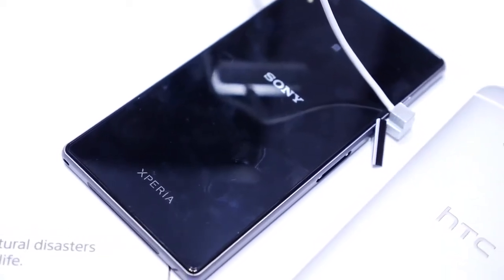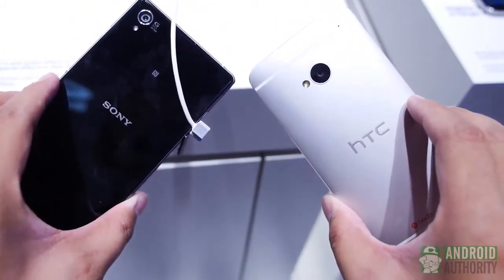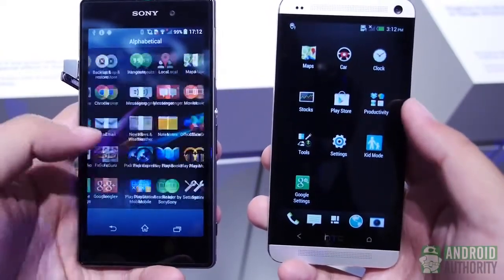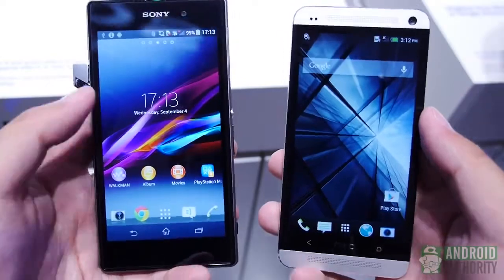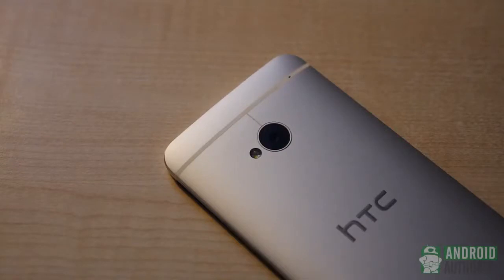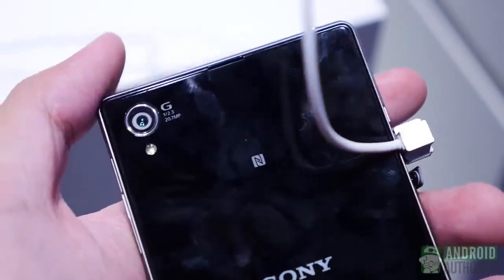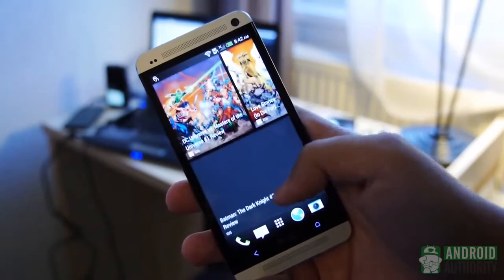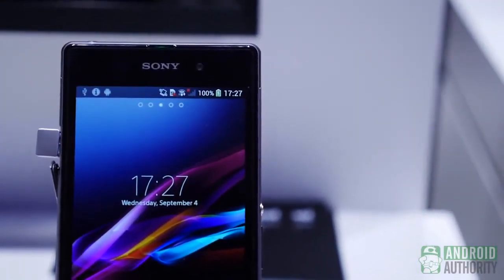Sony Xperia Z1 vs HTC One Quick Look